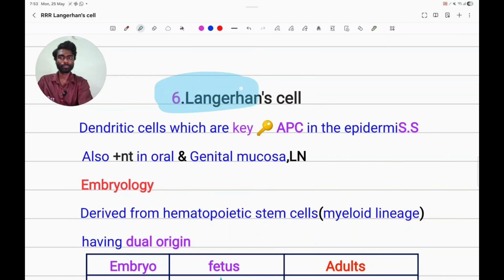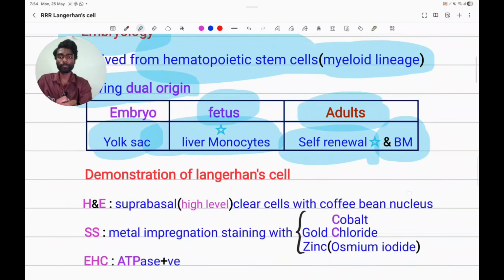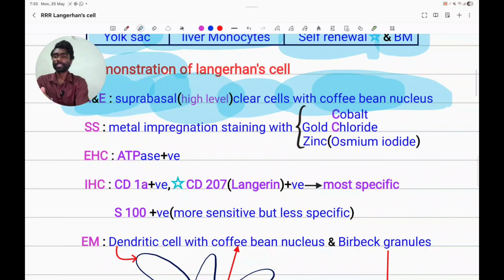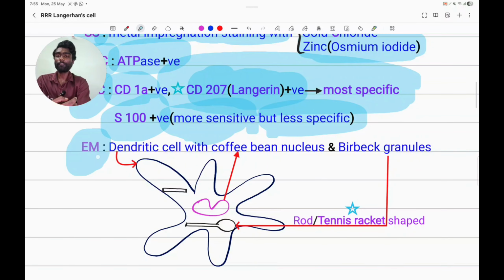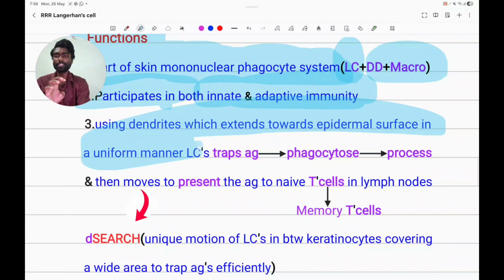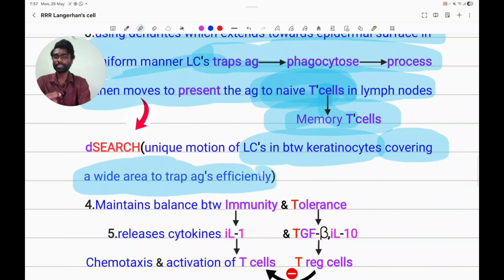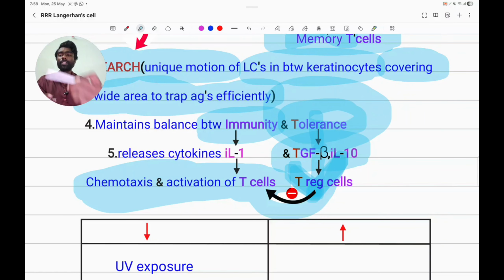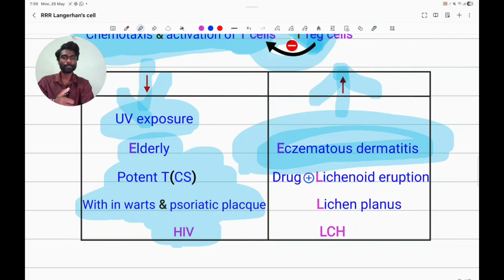Langerhans Cell quick Revision in English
Langerhans cells are epidermal antigen-presenting dendritic cells derived from bone marrow. They capture antigens, migrate to lymph nodes, and activate T cells, playing a major role in Type IV hypersensitivity and contact dermatitis.